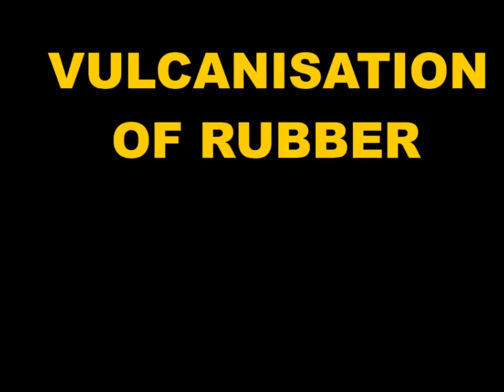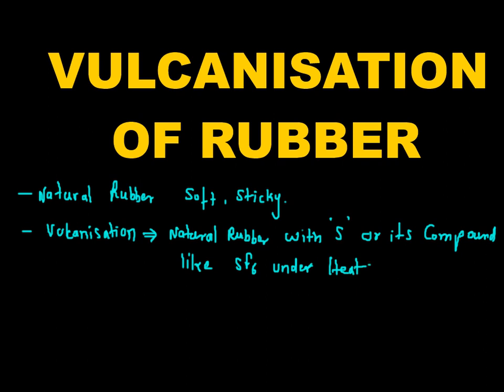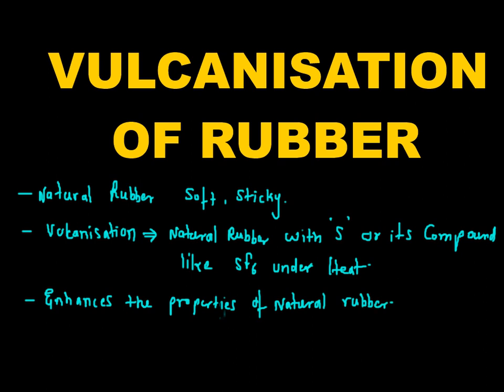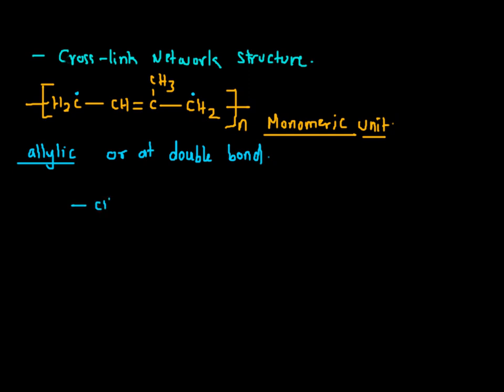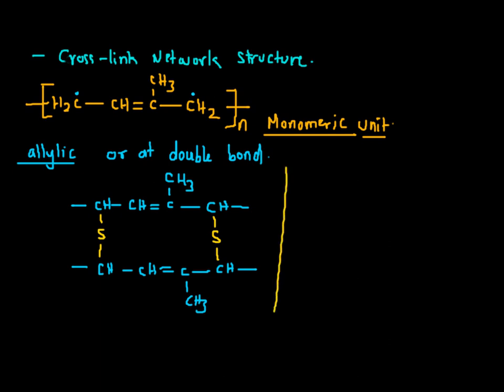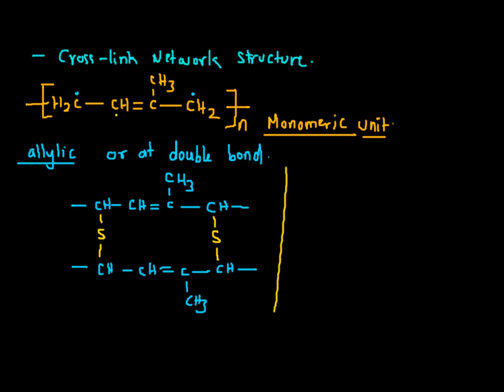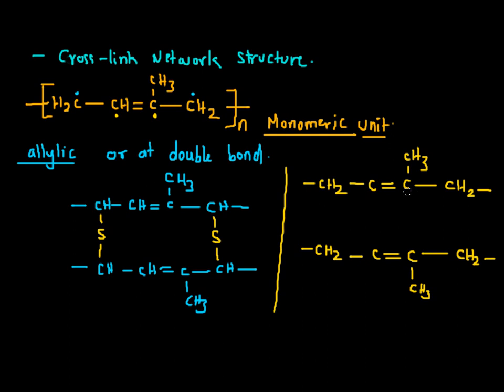Vulcanisation of Rubber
Treatment of rubber with sulphur is called as vulcanisation.